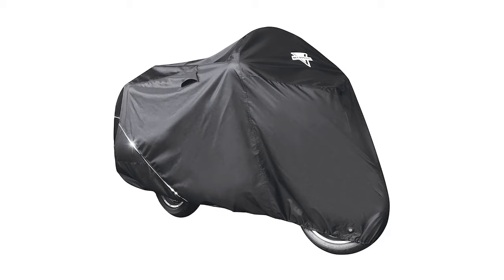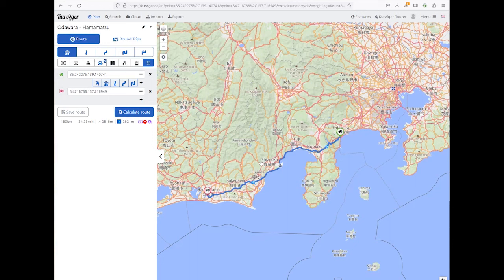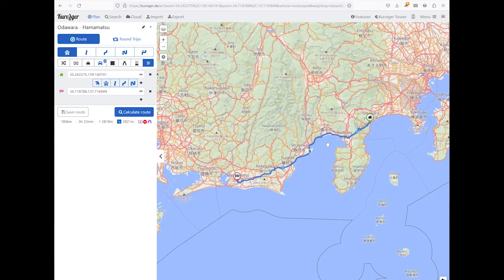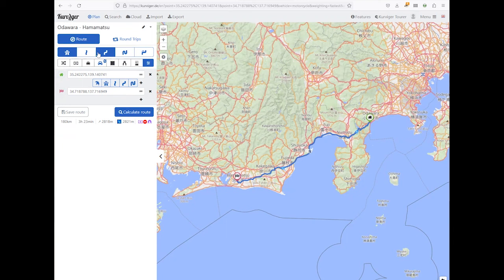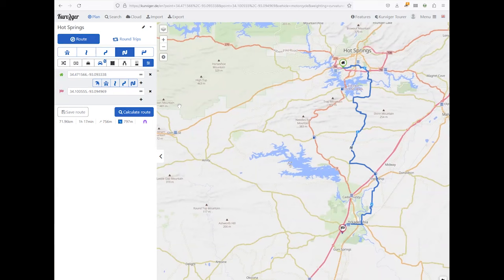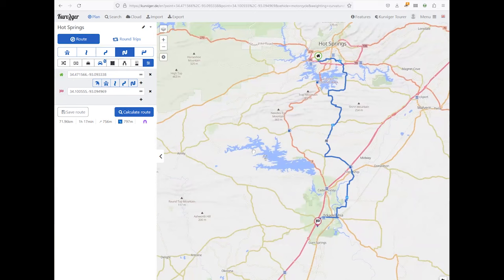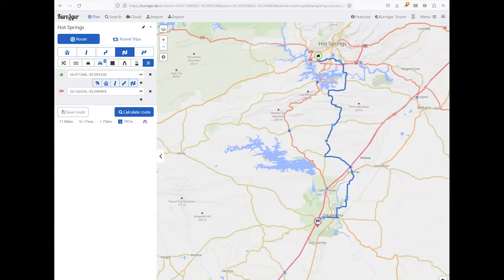Show and Tell #380: Graham Briggs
Graham Briggs was born in northern England in the fishing town of Grimsby. For most of the last 2 decades he's lived in Japan, both in Tokyo and on the Pacific Coast. Most of his career has been in different engineering fields and currently works for a web marketplace company. Hobbies include motorcycling, snowboarding and photography.

TOOLS:
0:00 - Intro
0:43 - Pinlock Motorcycle Visor
5:35 - Nelson Rigg motorbike cover
9:36 - Manfrotto Monopod
14:05 - Kuriviger Online Map and Route Tool

To sign up to be a guest on the show, please fill out this form